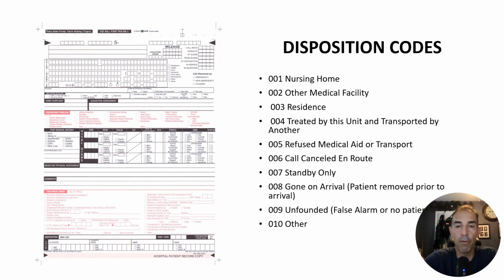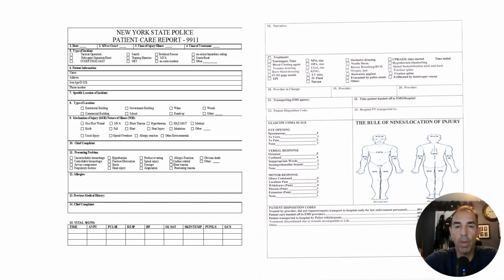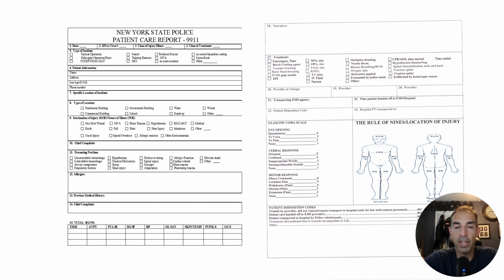Cop Medics Episode 4 - Police medics ideas of documenting patient care in the field.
This episode discusses ideas for Tactical Medic for documenting patient care.